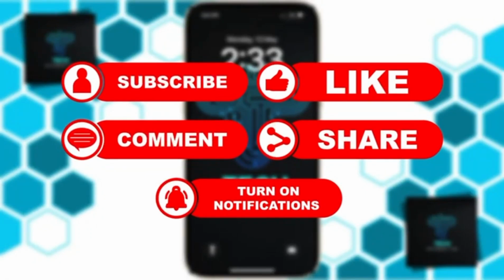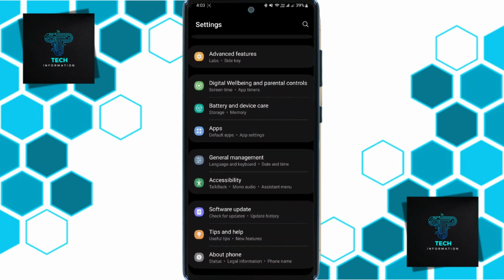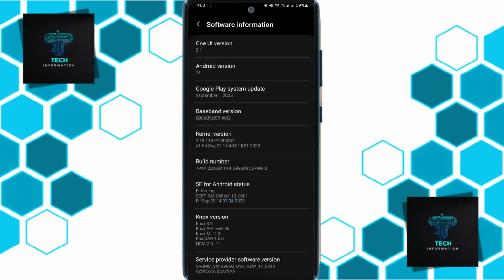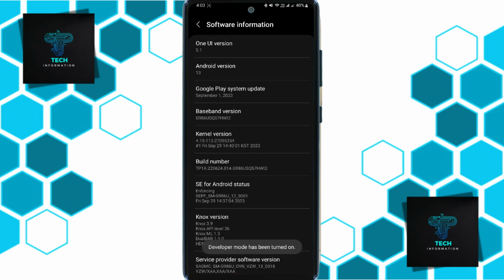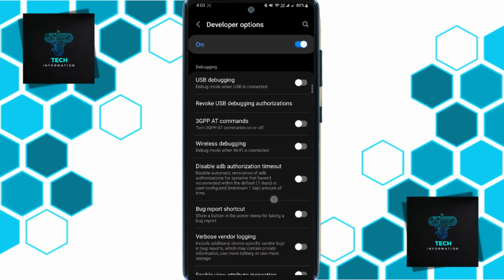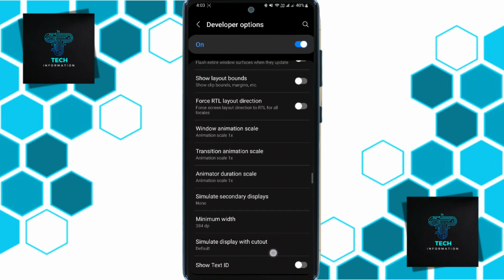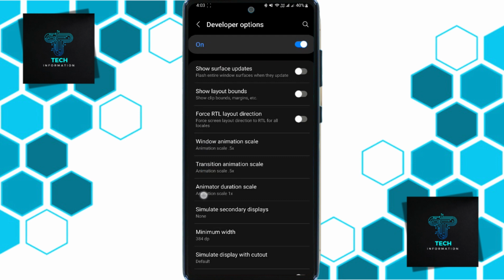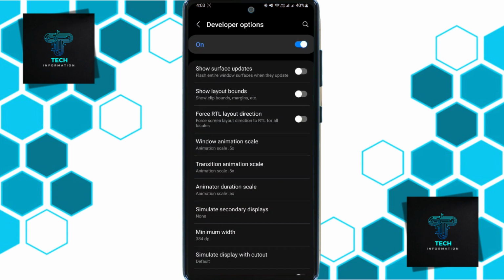How to make your android phone work faster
Learn How to make your android phone work faster  .